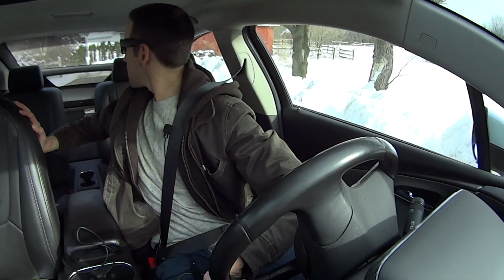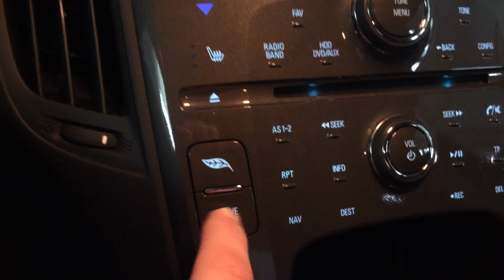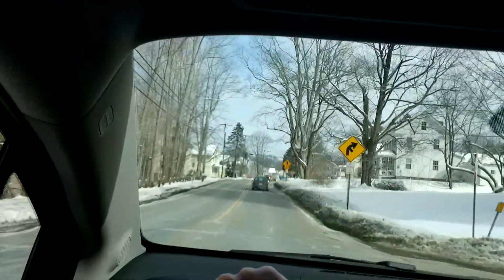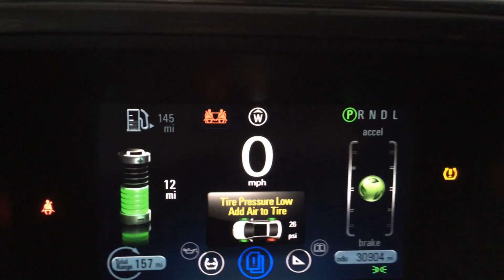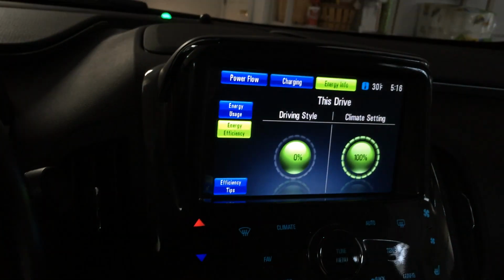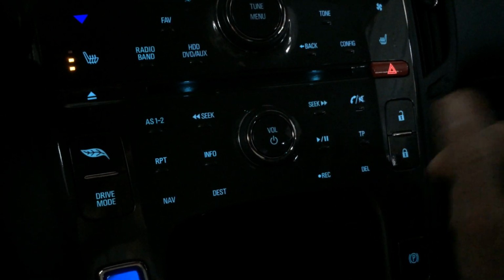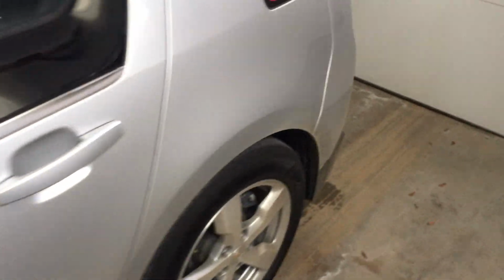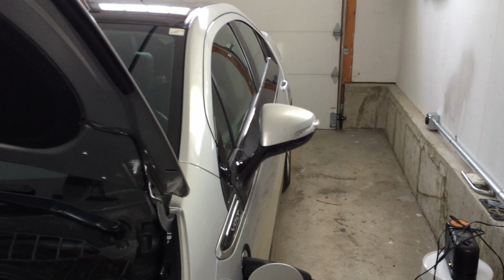Should you buy a used Chevy Volt? Behind the Wheel In Depth Electric Car Review 2011 Model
Index:
0:00 - Behind the wheel (shot with the Pivothead & Sony Action Cam)
5:56 - Internal electronics & charging info (shot with an iPhone 5s)
12:03 - Exterior features and 110 charger
13:43 - Under the hood